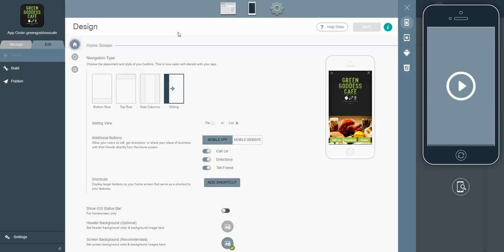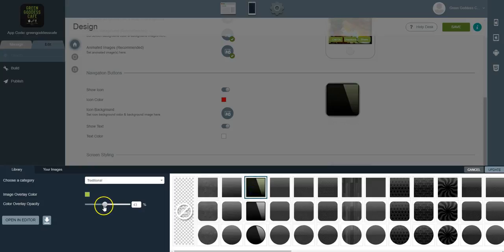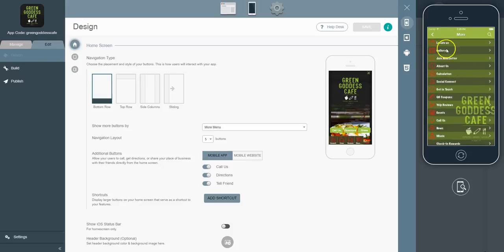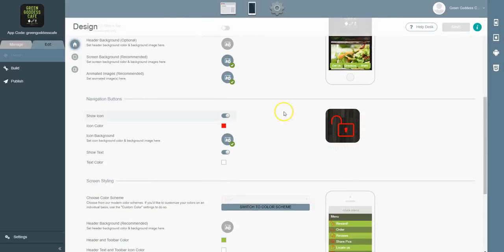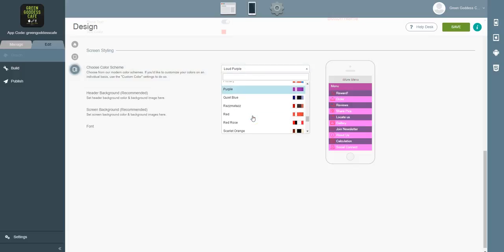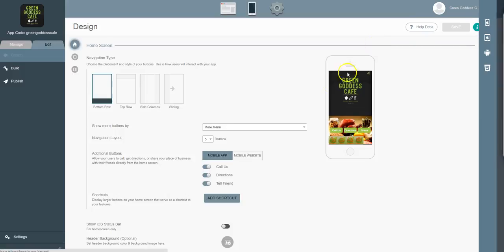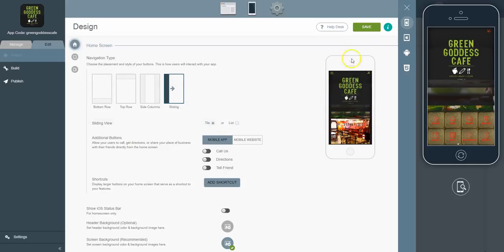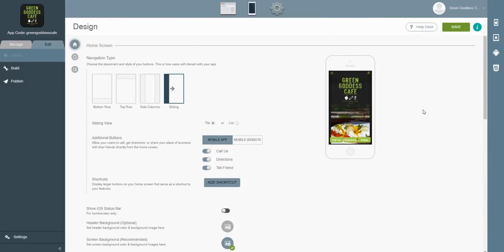How To Adjust Your App's Layout & Appearance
How To Adjust Your App's Layout & Appearance in Blazon Apps App Dashboard CMS